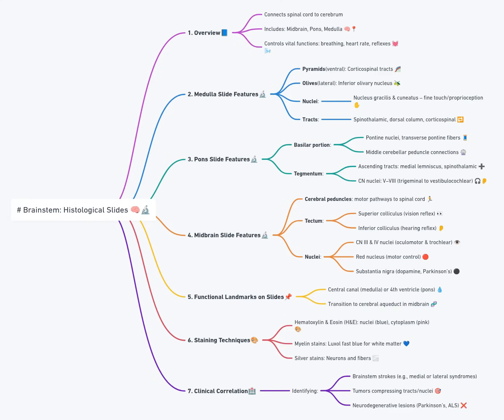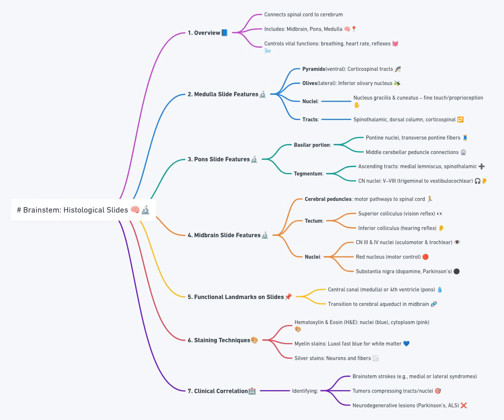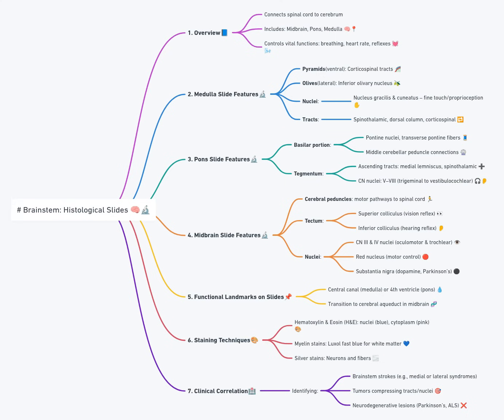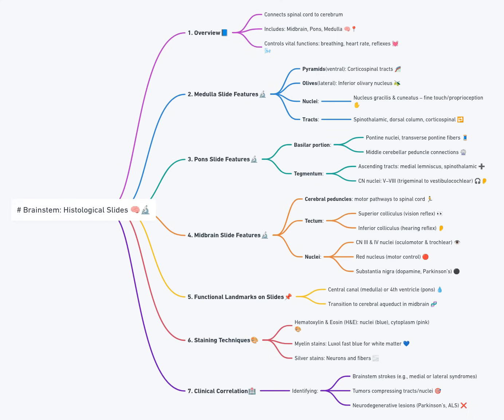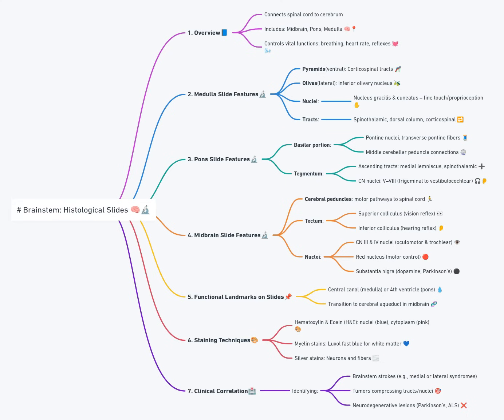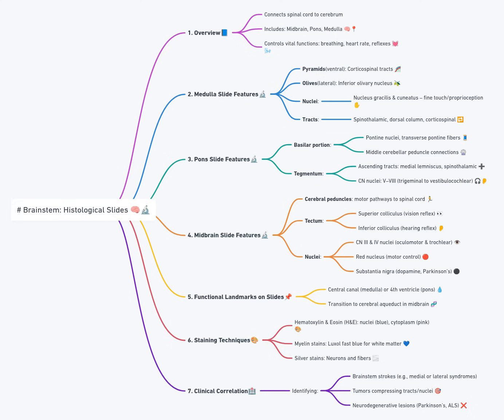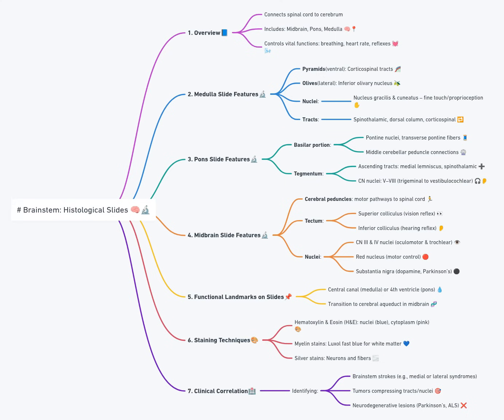Brainstem Histology Slides | Key Nuclei, Tracts & Clinical Relevance | Ep 16: Neuroscience Series 🧠🧪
In this visual-packed session, we examine histological slides of the brainstem to understand the microscopic anatomy and its clinical significance. Whether you're in medical school, preparing for practicals, or reviewing for the USMLE, this episode will solidify your concepts.

📌 Key Concepts Covered:
🔹 Identification of medulla, pons & midbrain sections
🔹 Important nuclei and cranial nerve locations
🔹 Key ascending & descending tracts
🔹 Cross-sectional interpretation tips
🔹 Clinical correlations: stroke, cranial nerve palsies, locked-in syndrome
🔹 Integration with 3D models for spatial understanding
🔹 Mindmap & lab slide comparison included!

🎯 Ideal for:

* MD, BDS, Nursing, PA students
* Histology and neuroanatomy revision
* OSPE & viva preparation
* Step 1 / USMLE / PLAB learners